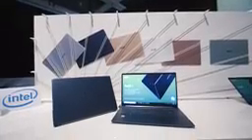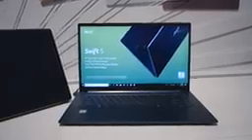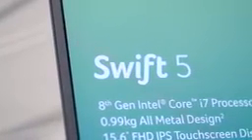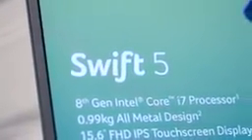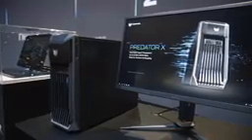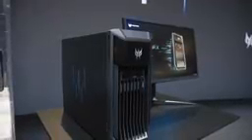Acer at IFA 2018 ultra thin laptops and gaming thrones